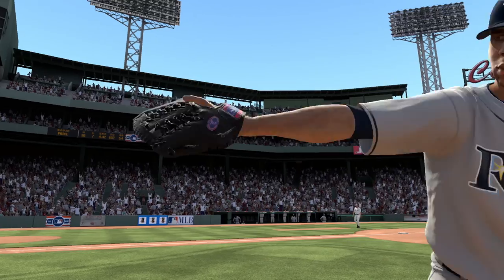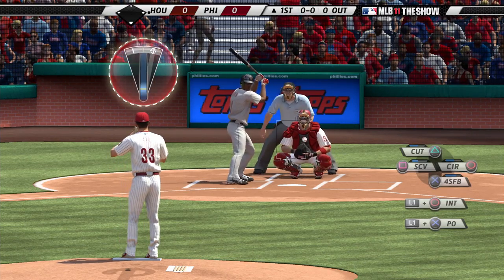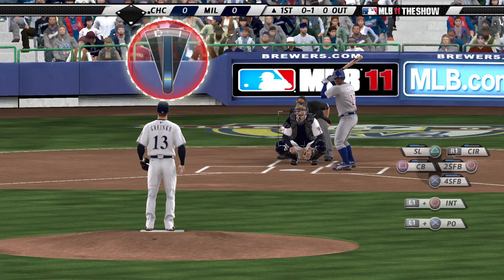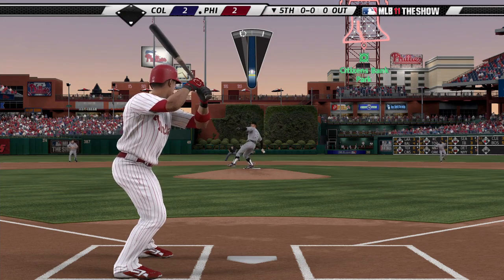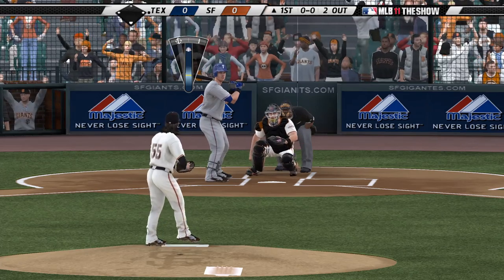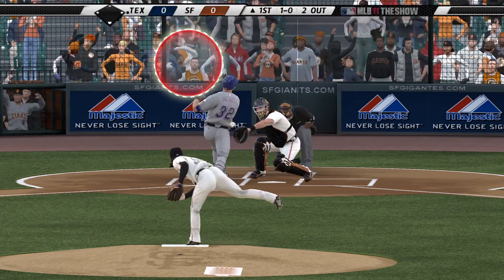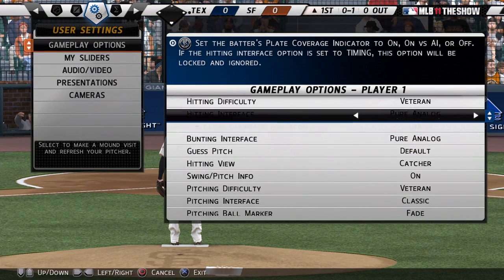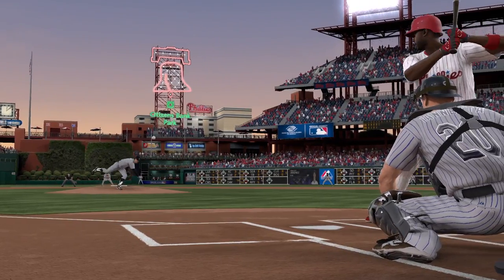MLB 11 The Show Pure Analog Pitching Tutorial Trailer [HD]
Vgames.co.il